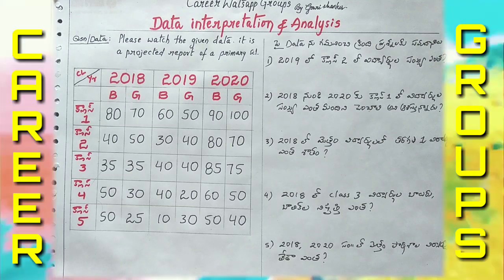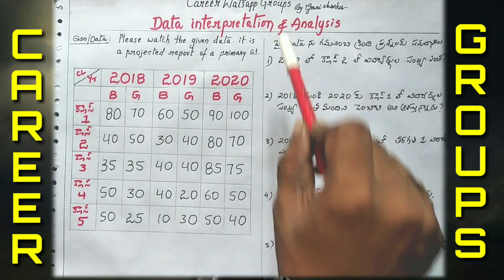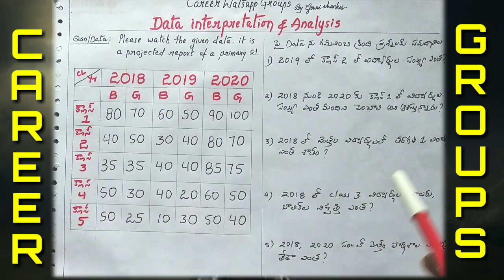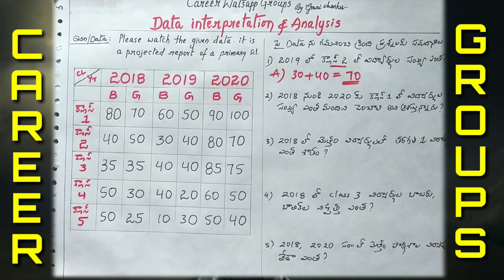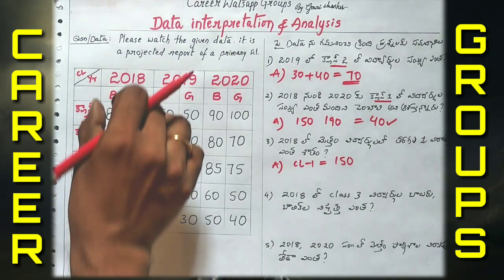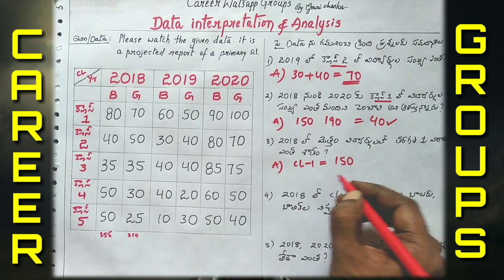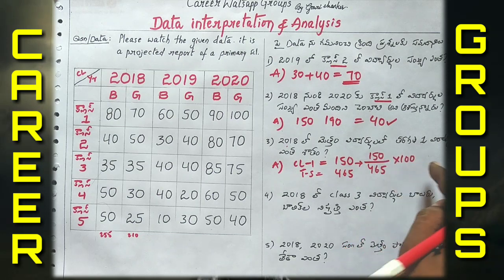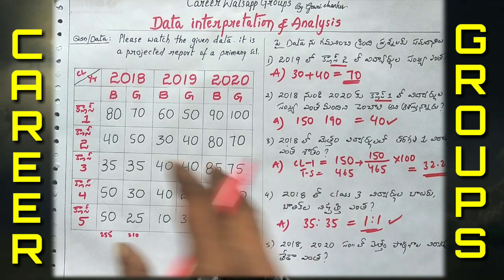DATA INTERPRETATION AND ANALYSIS||EASY MATHS||SIMPLE TRICKS IN TELUGU LANGUAGE||తెలుగులో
మన గ్రూప్ కి టెలిగ్రామ్ వాట్సాప్ interface కూడా ఉంది